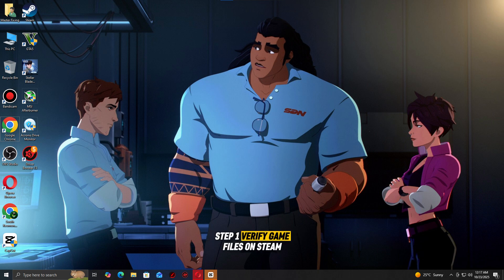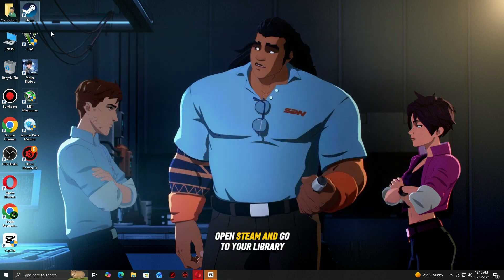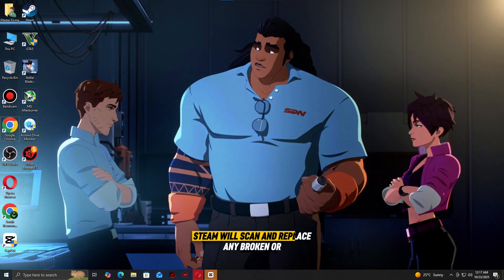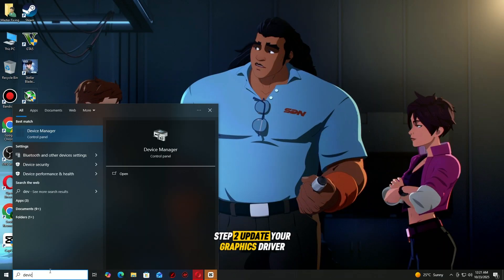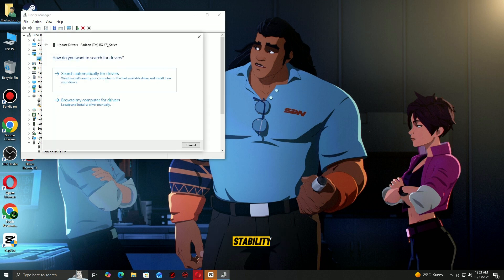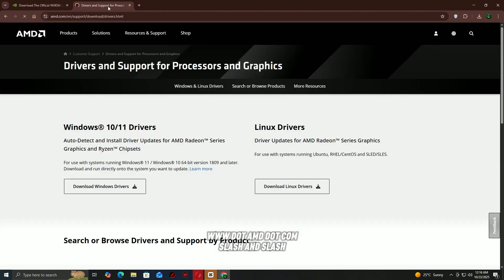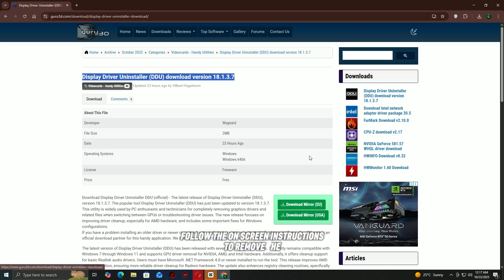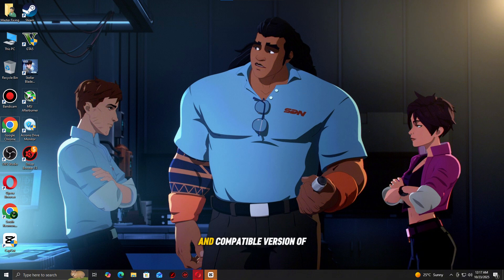🔧 How to Fix Dispatch Game Crashes, Freezes & Launch Issues on PC | Step-by-Step Guide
Having trouble playing Dispatch on your PC? If it’s not launching, keeps crashing, freezing, or getting stuck on the menu screen — don’t worry. In this video, we’ll walk you through a step-by-step guide to fix all these issues and get Dispatch running smoothly again.

We’ll cover how to verify game files, update graphics drivers, adjust compatibility settings, and optimize your system for better performance. Follow along, and you’ll be back in the game in no time!

I am recommended this video And I hope your error is fixed

💡 In This Video You’ll Learn:
✅ Fix Dispatch not launching on PC
✅ Solve crashing and freezing problems
✅ Fix black screen and stuck on menu issues
✅ Optimize performance for smoother gameplay

💻 Works On:
Dispatch (Steam)
Windows 10 & 11
NVIDIA, AMD, and Intel systems